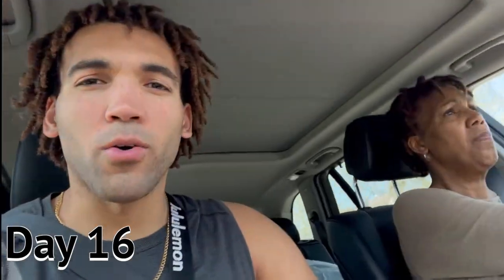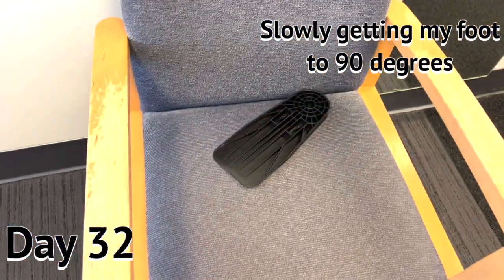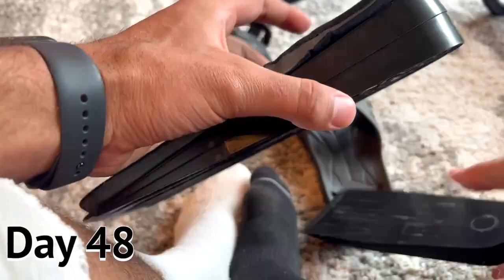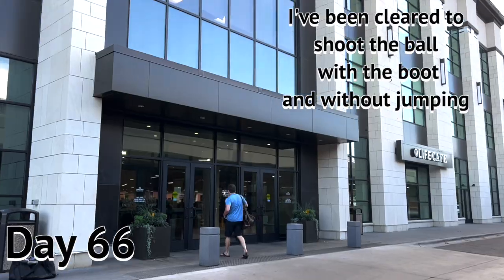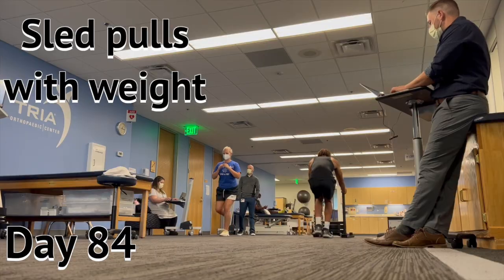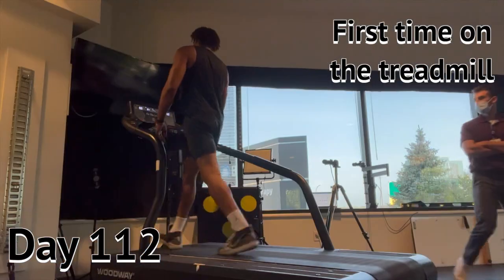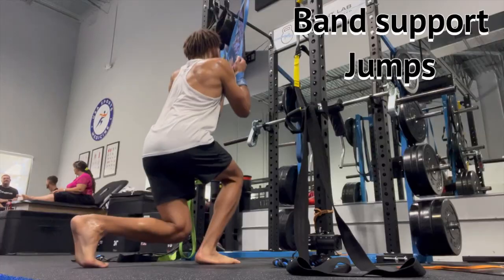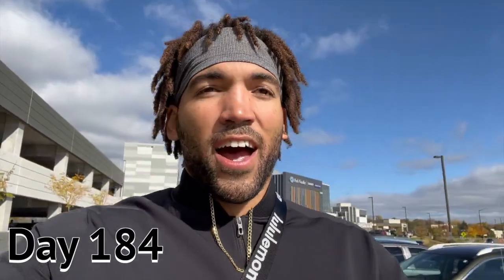COMING BACK FROM AN ACHILLES INJURY (FULL RECOVERY JOURNEY) With Workouts And Motivation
In late April 2022 I tore my achilles in a professional basketball game and had to have surgery. In 8.5 months I did rehab and therapy to get my strength and quickness back. Finally in January 2023 all of the hard work paid off and I returned unrestricted back to professional basketball. This video is to help inspire and motivate those who are struggling with an injury and anything in life that you can overcome whatever it is you are going through. And by taking it one day at a time, you can accomplish overcoming your obstacles like I did.